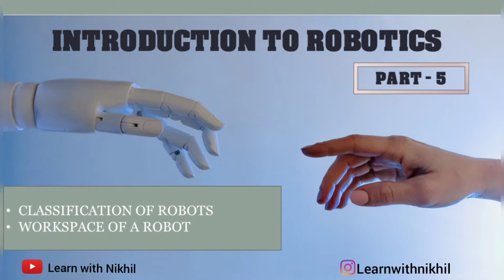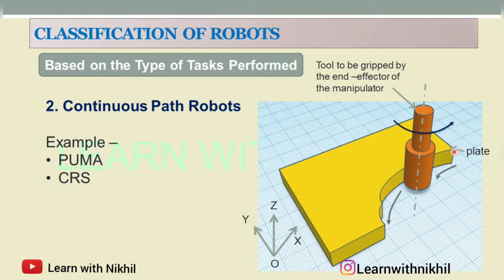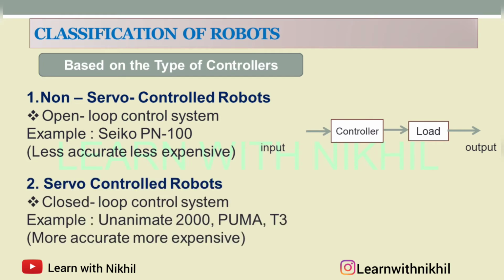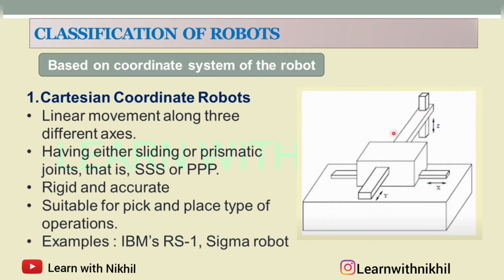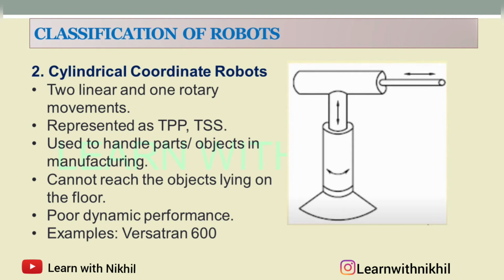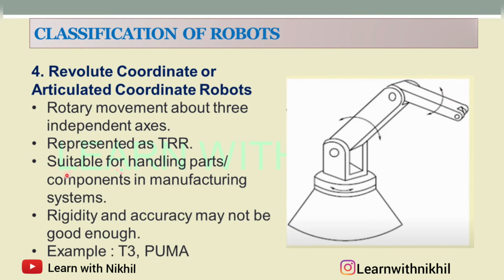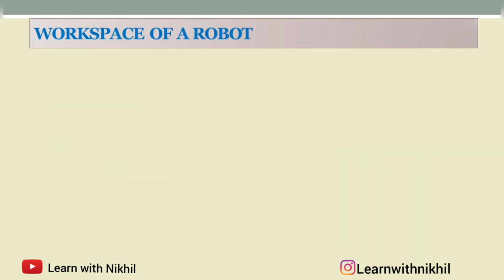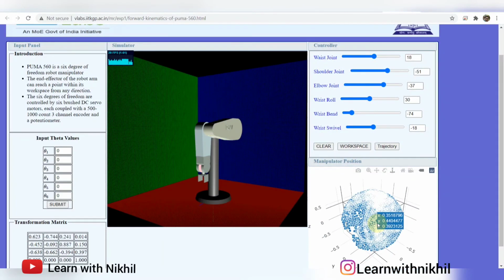Introduction to Robotics - Part 5 | Learn with Nikhil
These series of video lectures will take you through the basic concepts of robotics

0:00 Introduction
0:26 Classification of Robots
13:49 Workspace of a Robot